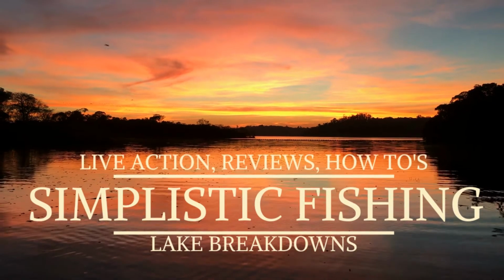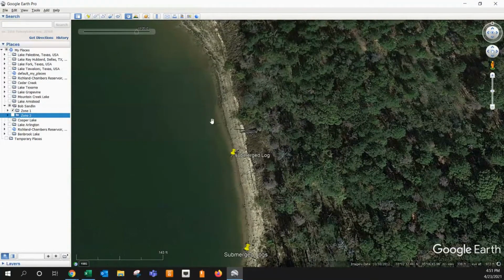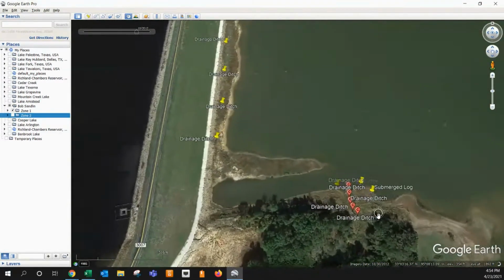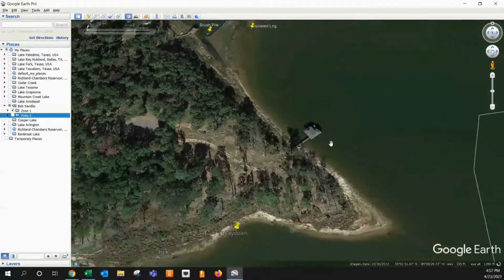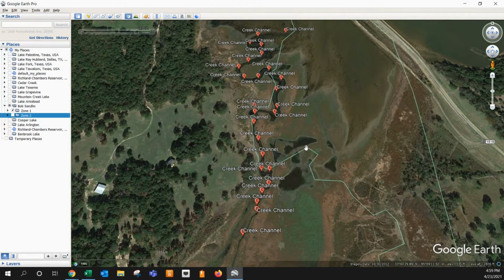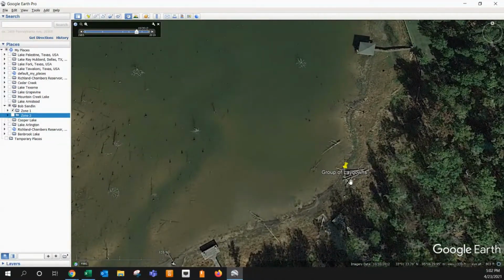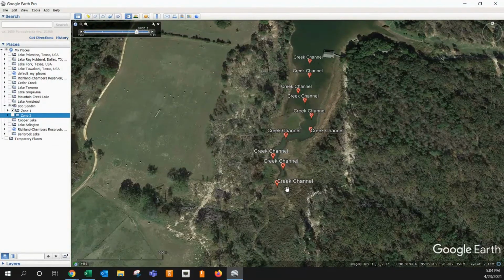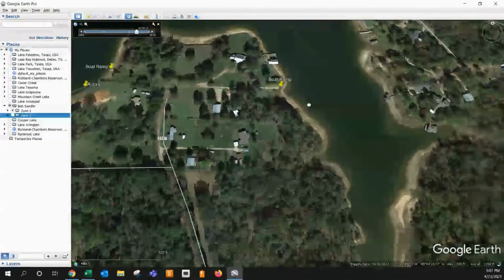Lake Bob Sandlin - LAKE BREAKDOWN - Find Fish Fast!!!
In this video we are going to breakdown Lake Bob Sandlin just northeast of DFW.  This will be a 3-4 part series with two video on google waypoints and one or two on the navionics side.

We now offer SD Cards for all our lake breakdowns, via Square.  Click this link to order SD card now!

Tight Lines!!

T.O.